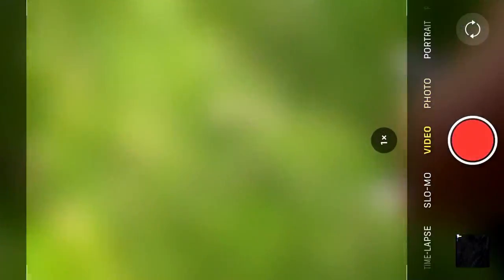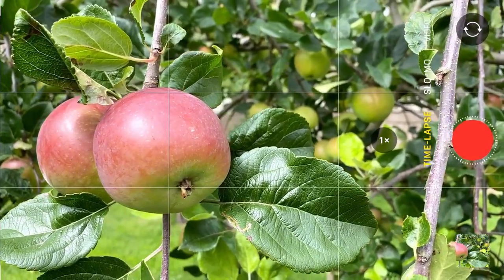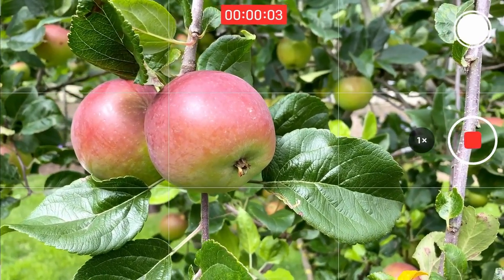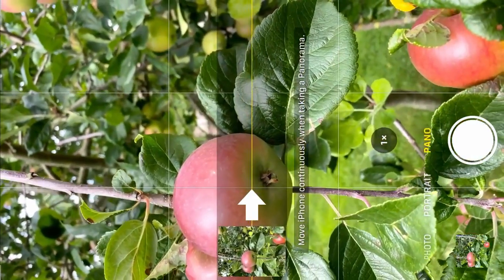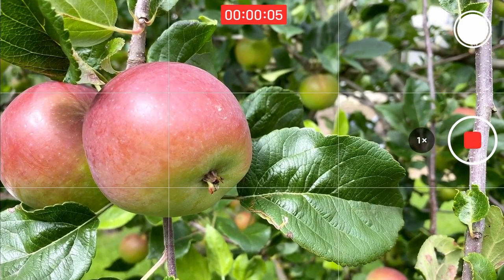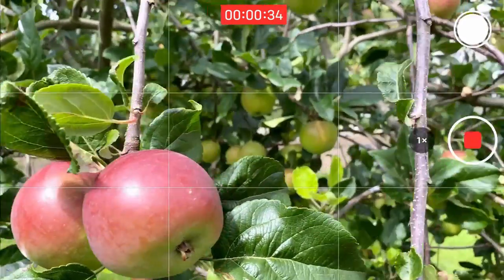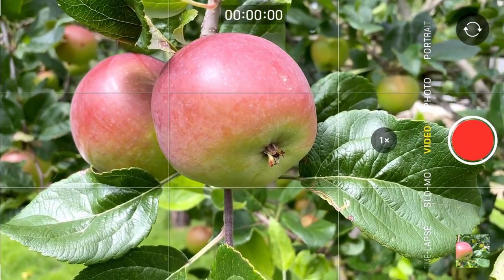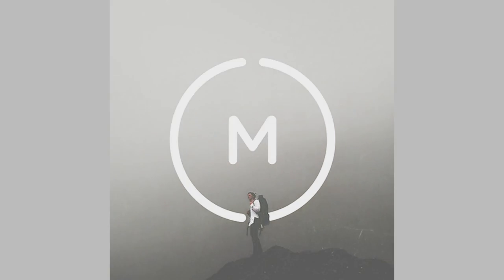Native camera app iPhone